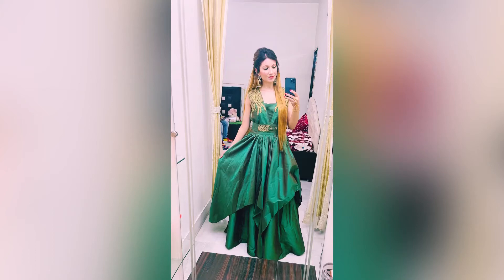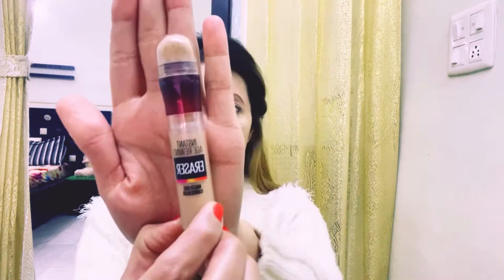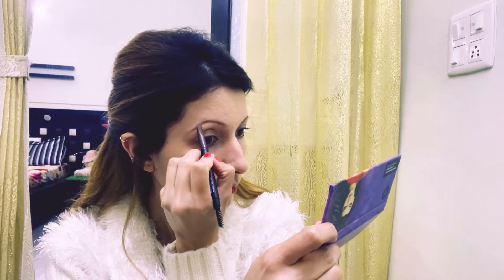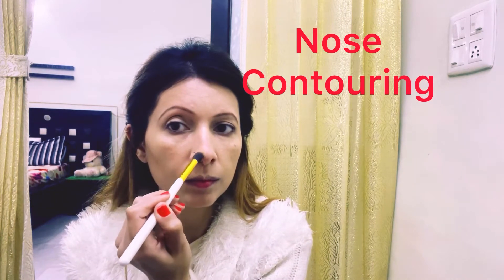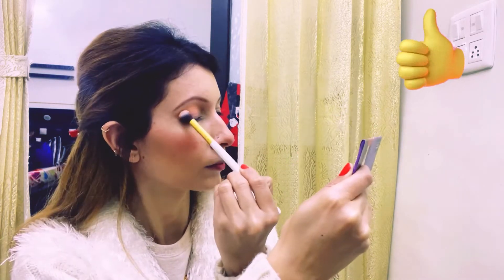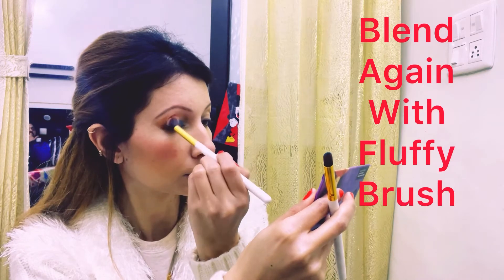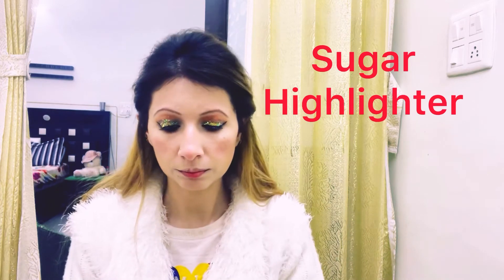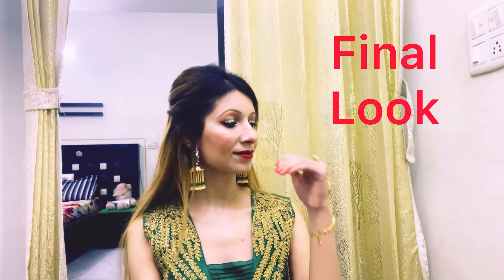How to do self party makeup#glitterweddingguestmakeup#sugaronebrandmakeup/ShikhaDeepak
Hii

In this video I am sharing easy,step by step glitter wedding guest makeup look/tutorial.